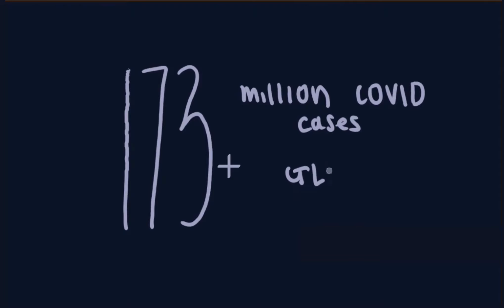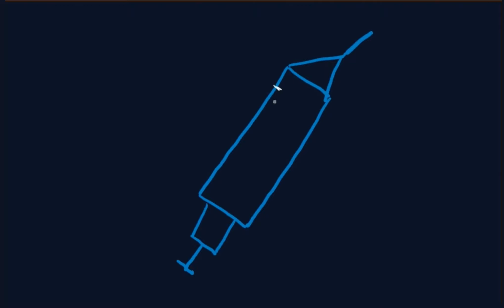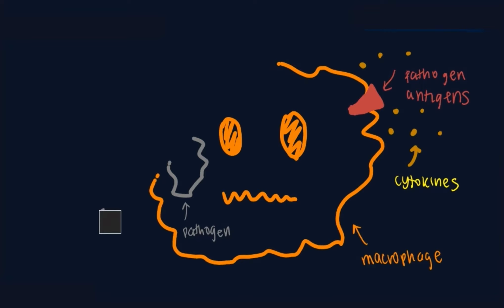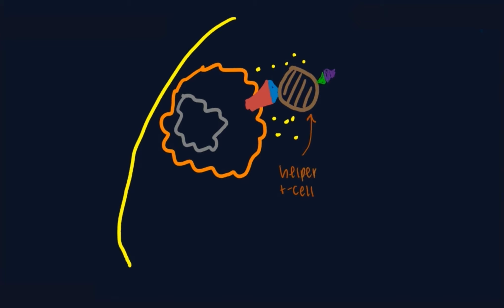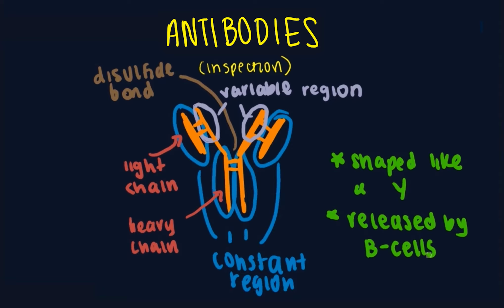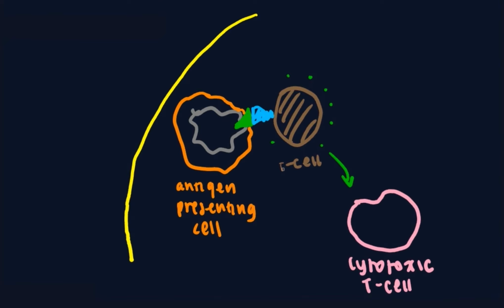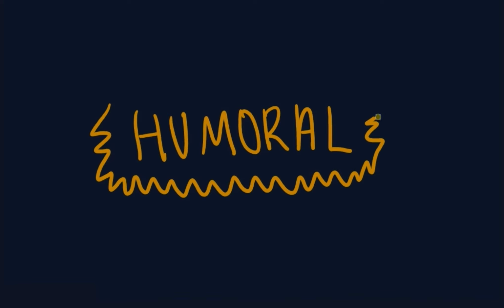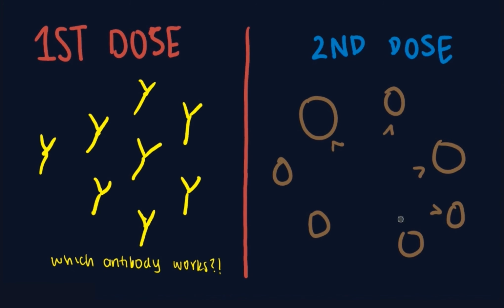The Immune System & COVID-19 Vaccine - Breakthrough Junior Challenge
Hello! In this 3 minute video, you will learn about the immune system, how it works, and why vaccines work. This video covers deep topics in a simple manner!

This video was submitted for the Breakthrough Junior. Challenge. The website explains, "The Breakthrough Junior Challenge is an annual global competition for students to inspire creative thinking about science. Students ages 13 to 18 from countries across the globe are invited to create and submit original videos (3:00 minutes in length maximum) that bring to life a concept or theory in the life sciences, physics or mathematics. The submissions are judged on the student’s ability to communicate complex scientific ideas in engaging, illuminating, and imaginative ways. The Challenge is organized by the Breakthrough Prize Foundation."

The Breakthrough Junior Challenge is an amazing program that honors the next generation of scientists! If you are ages 13-18, I recommend that you compete!